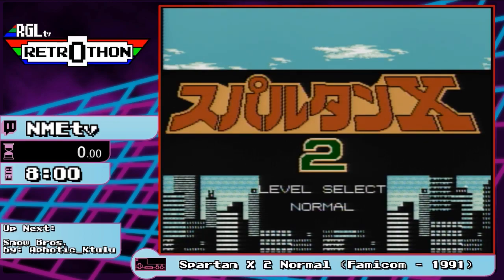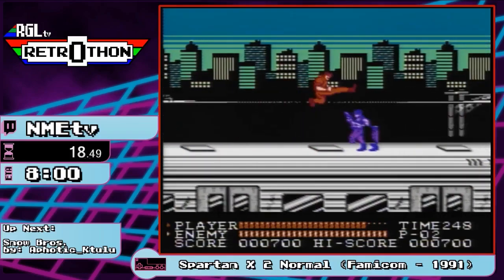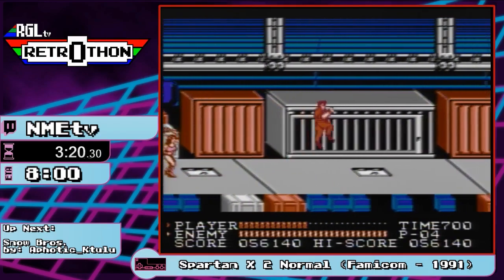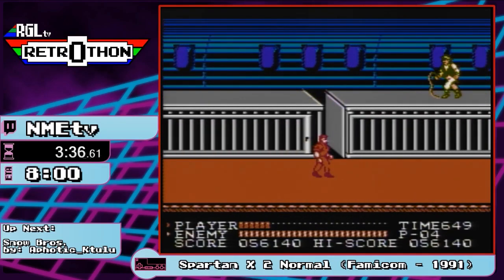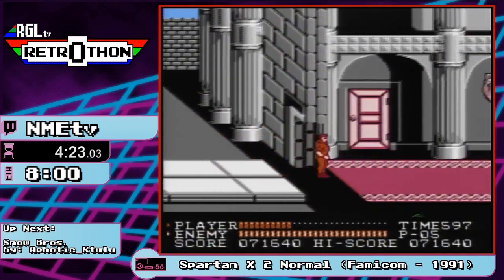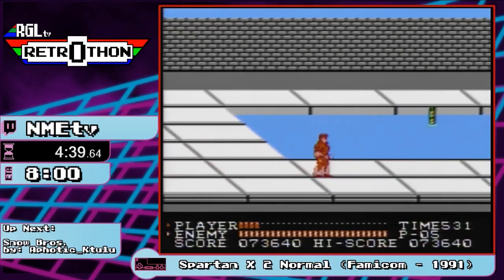Retrothon [061] - Spartan X 2 normal (Famicom - 1991) by NMEtv